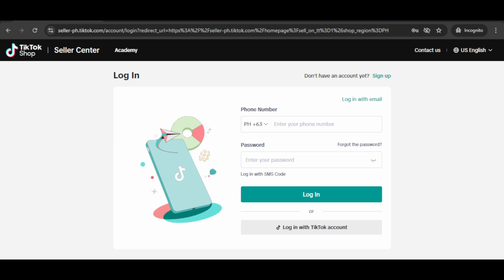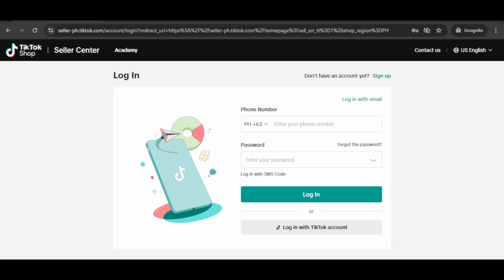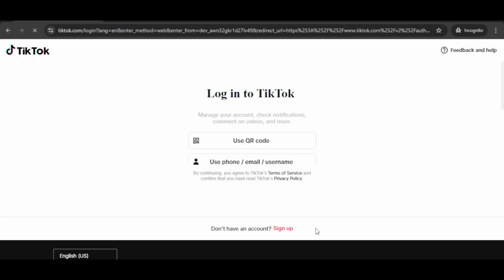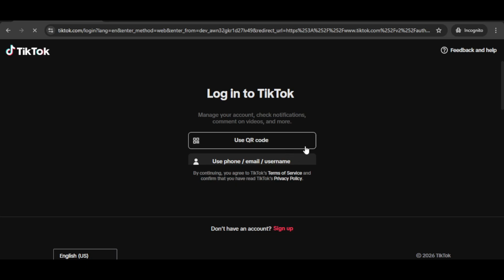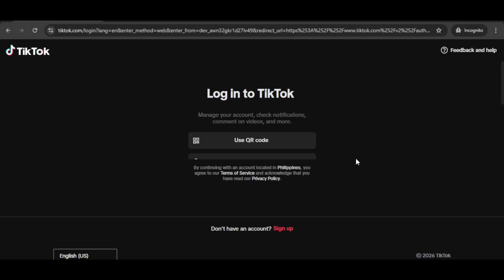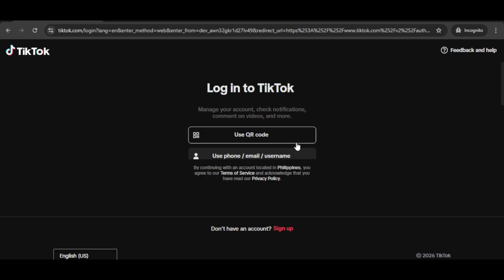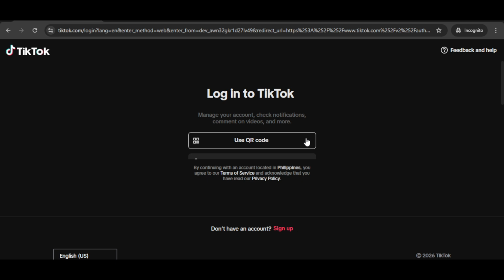How To Link Your Official TikTok Account (Best Method)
Learn how to link your official TikTok account using the best and most effective method available! In this comprehensive guide, we walk you through the entire process of connecting your account to ensure your profile is fully optimized and verified. Whether you are a content creator looking to secure your brand or a business aiming to streamline your social media presence, this tutorial covers everything you need to know.

We explain the step-by-step requirements, common troubleshooting tips, and the benefits of having a linked official account. Following this official method helps improve your visibility, protects your content, and gives you access to advanced features on the platform. Don't waste time with complicated workarounds—our clear instructions make the setup quick and easy for everyone.

Stay ahead of the competition by keeping your TikTok profile professional and well-connected. We’ve tested various ways, and this specific method is currently the most reliable way to link your account without any errors.